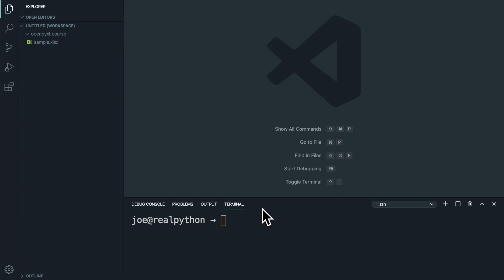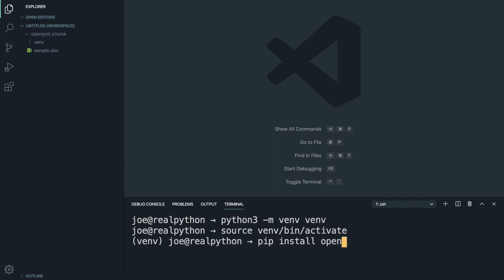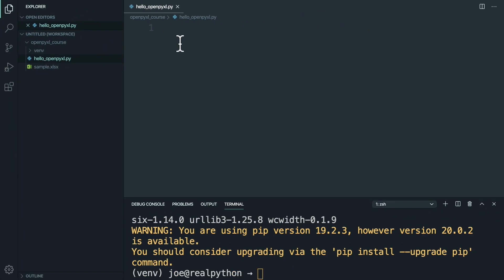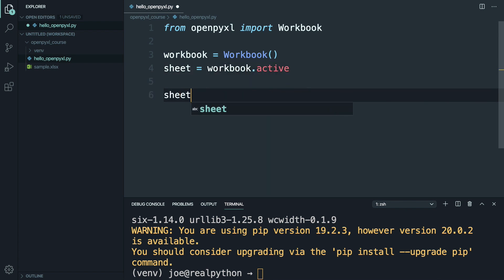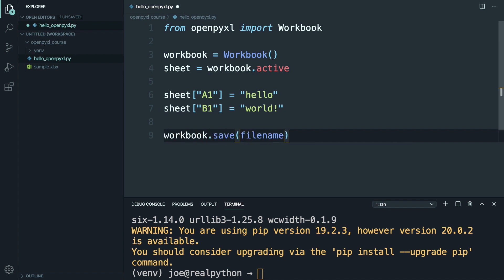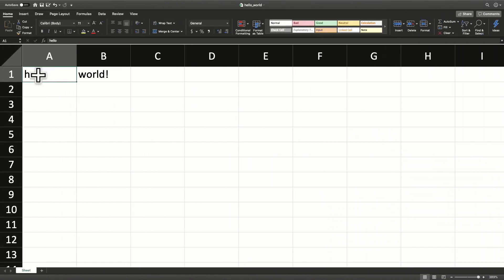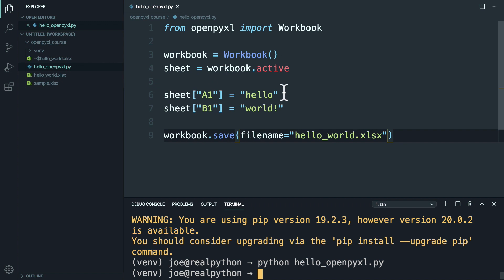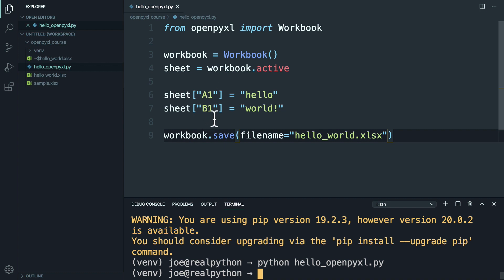Create a "Hello World" Excel Spreadsheet With openpyxl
The library openpyxl allows you to read, write and manipulate data of Excel spreadsheets. This lesson covers installing openpyxl, and using it to create a simple "Hello World" spreadsheet example.